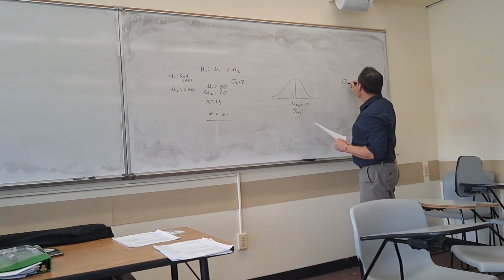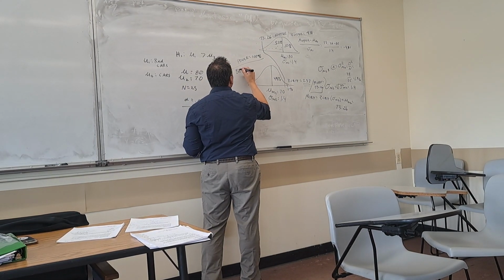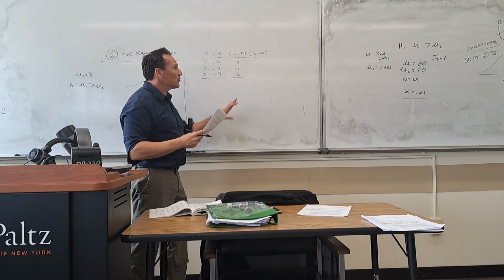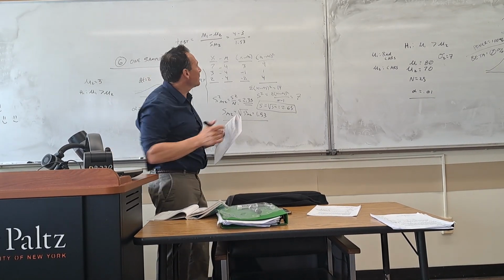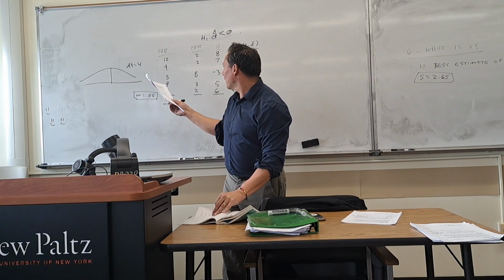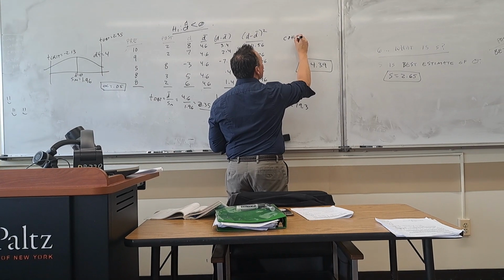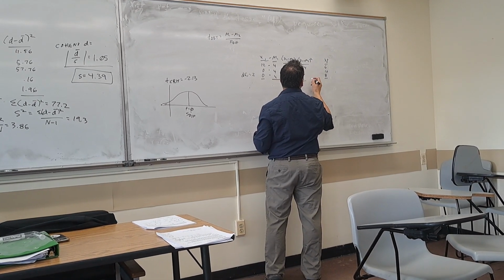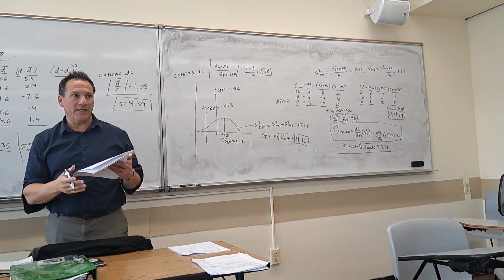Glenn Goes Over Exam 3